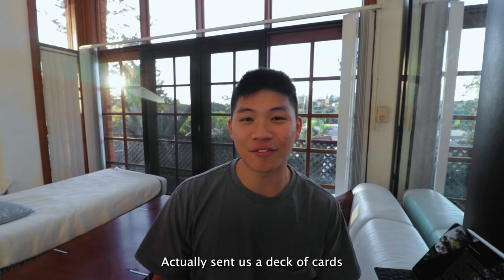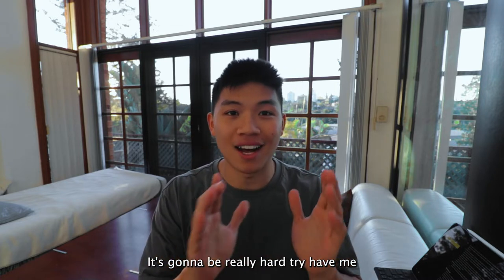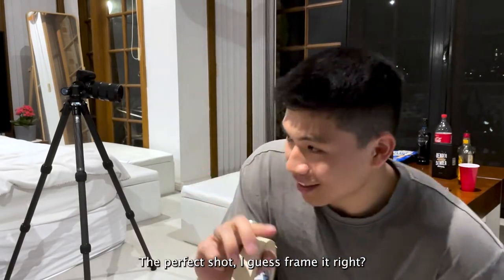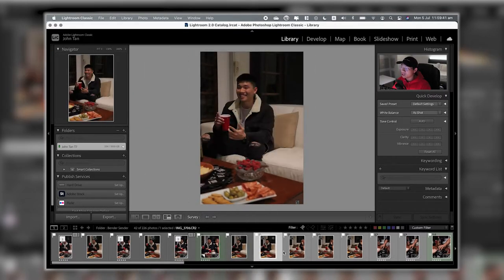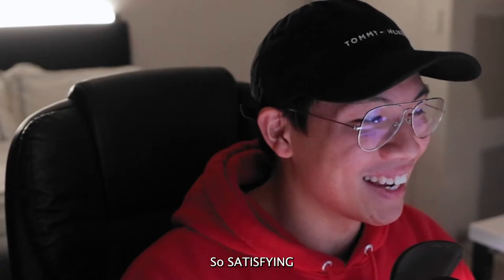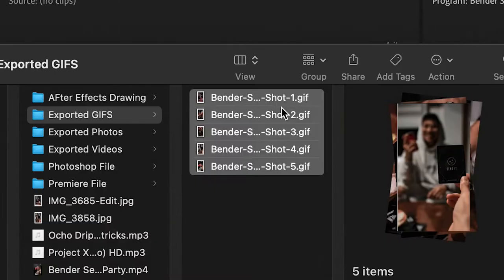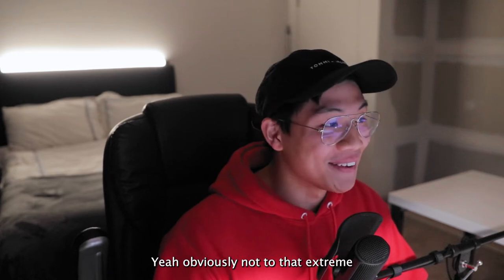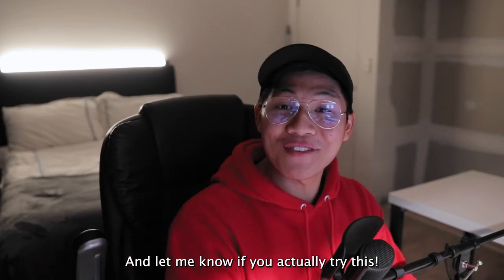NEXT LEVEL Product Photography Idea!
HEY HEY HEY! Welcome back!

Making a Reel/TikTok out of photography is challenging enough - but taking it to this level? Sheeeesh that's unheard of (nah there are probably a tonne of other videos out there that took way longer to make ahahah but this is my take on it and thought I might show you behind the scenes ad a run through of how I did what I did!

If you're interested in making 3D Gifs or something similar like this, check out some of these other videos below that has helped me out a tonne!

Video Chapters:
00:00 - Intro that I stuffed up 50 times
00:36 - Concept Inspired by Gakuyen
01:10 - Concept explained
02:25 - Setting things up
03:29 - Editing the shots (Quick rough tutorial?)
08:14 - Final Product!
08:33 - A really long Outro